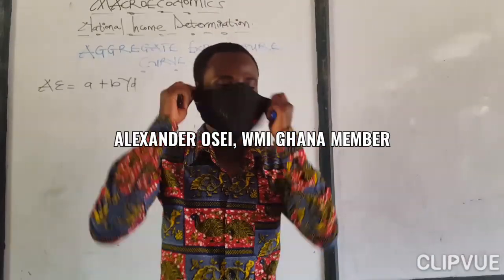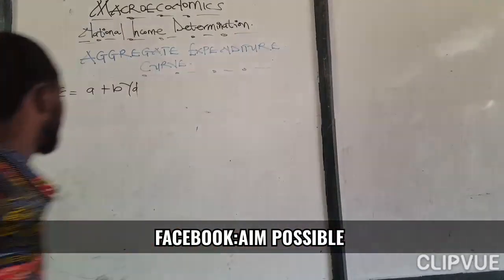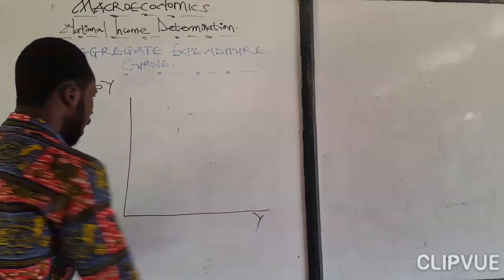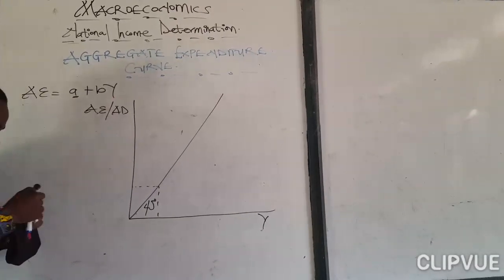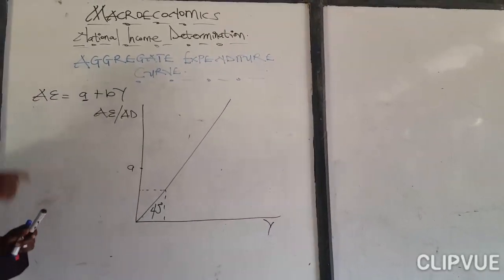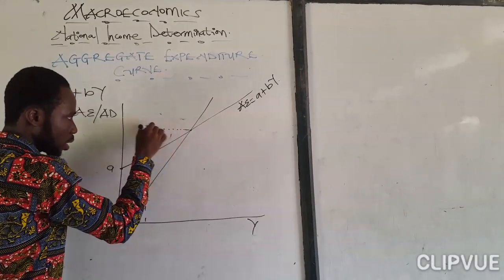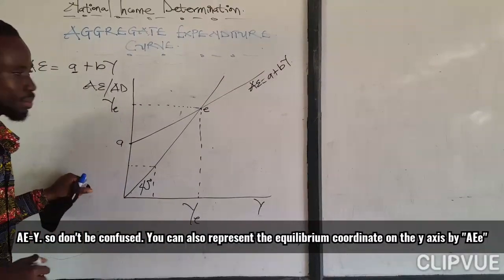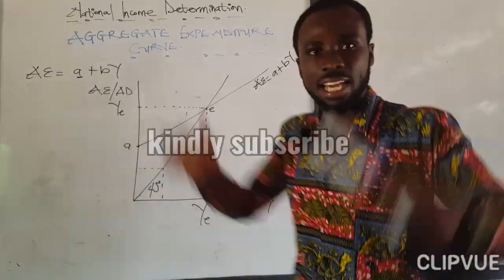LESSON 11 NATIONAL INCOME DETERMINATION-EQUILIBRIUM NATIONAL INCOME AND EXPENDITURE CURVE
Wow..EQUILIBRIUM NATIONAL INCOME AND EXPENDITURE CURVE